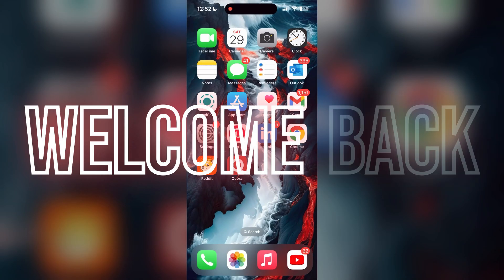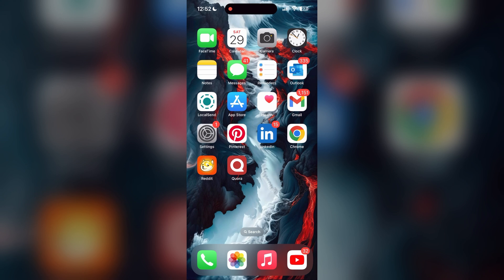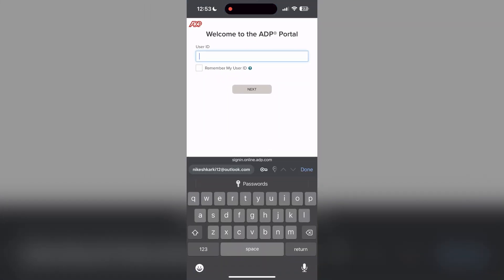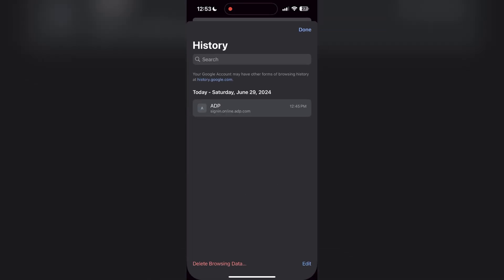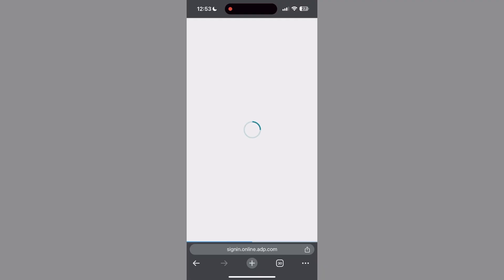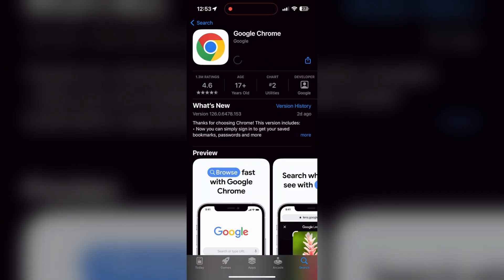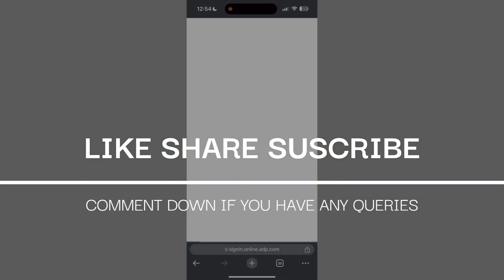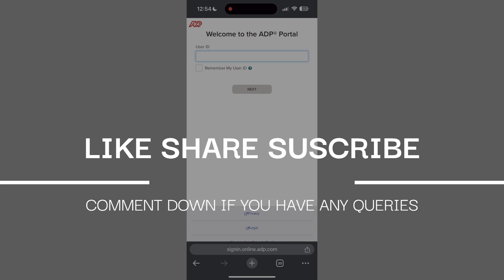How to Fix ADP Account Login Not Working 2024?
Welcome to our guide on how to link Stripe to QuickBooks! Integrating Stripe with QuickBooks can help you streamline your financial management and ensure your transactions are accurately recorded.

In this video, we'll walk you through the step-by-step process to link your Stripe account to QuickBooks. Follow along as we demonstrate how to navigate the integration setup, connect your accounts, and sync your transactions seamlessly.

Let's get started and link Stripe to QuickBooks for efficient bookkeeping!